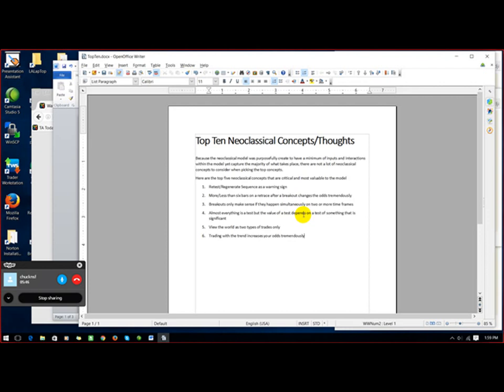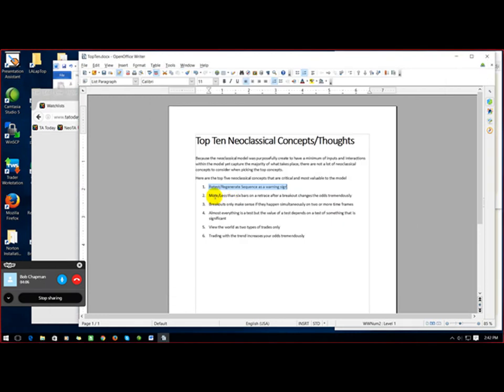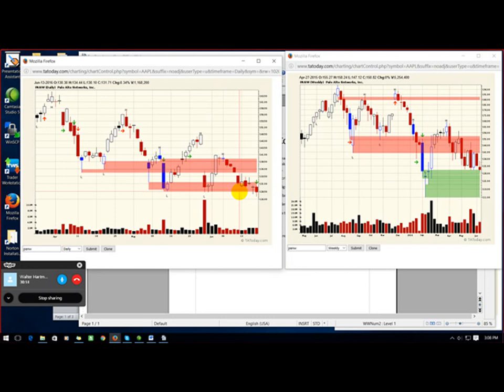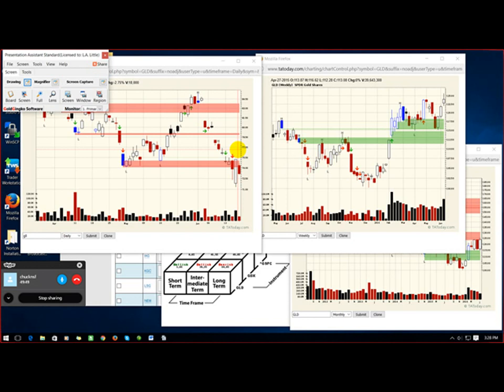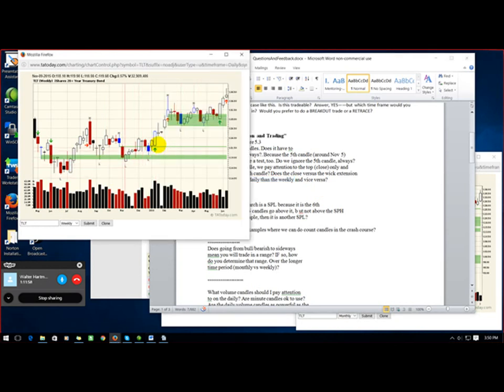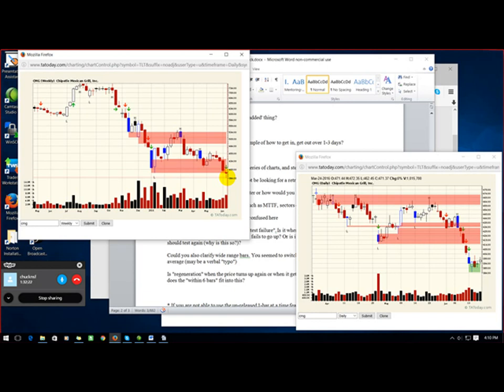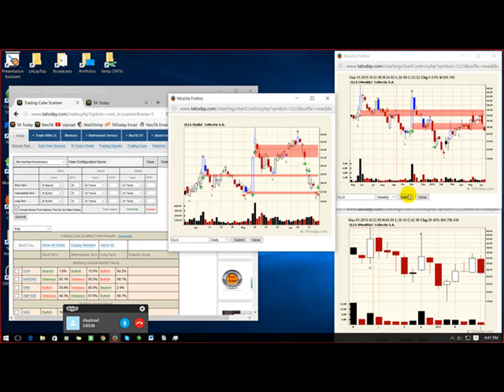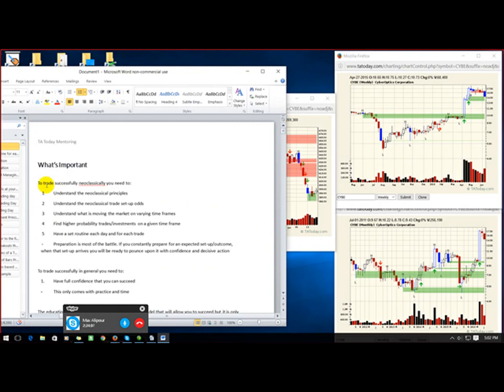CrashCourse 20160618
This is the third video in the neoclassical crash course series. These videos reveal how stock trading can be made simple. Finding supply and demand on the charts isn't impossible says Technical Analysis Today's L.A. Little who applies is concepts directly to stocks and commodities trading and Forex trading by proxy.